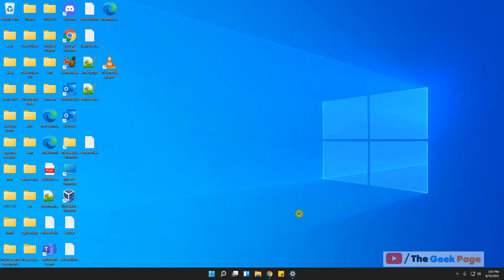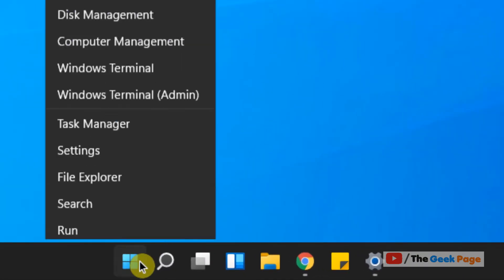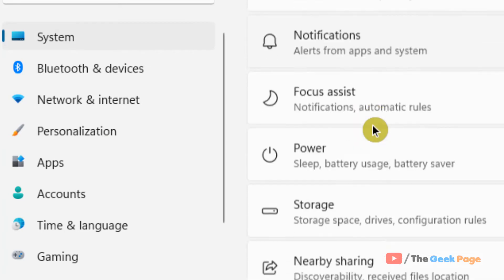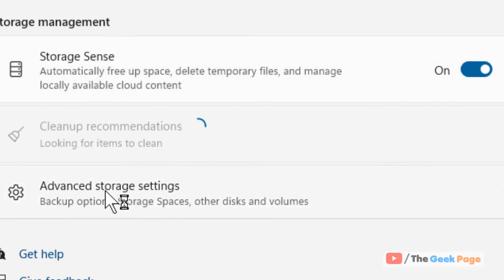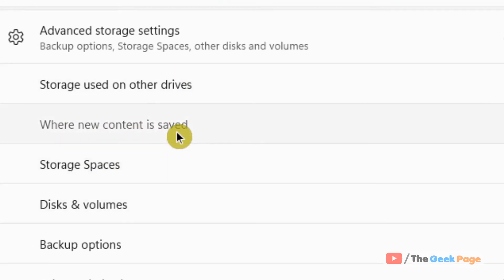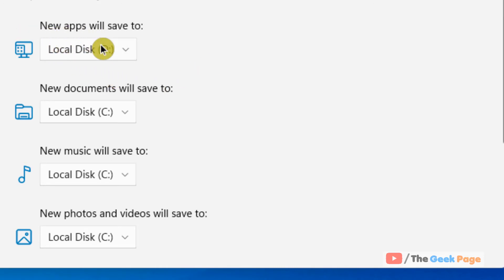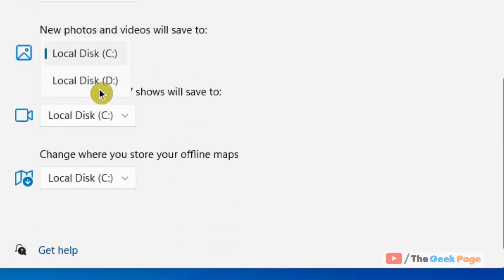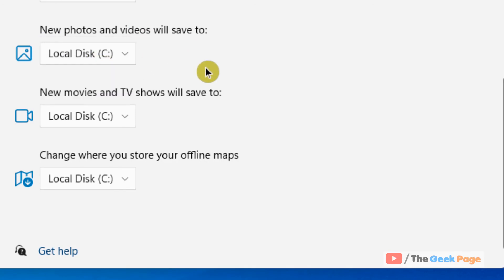Change Where New Content is Saved in Windows 11